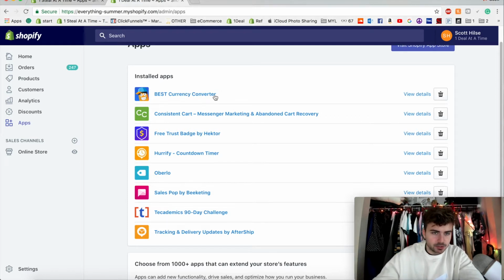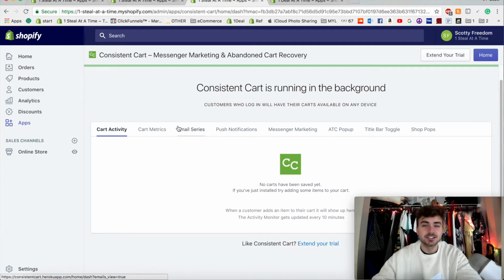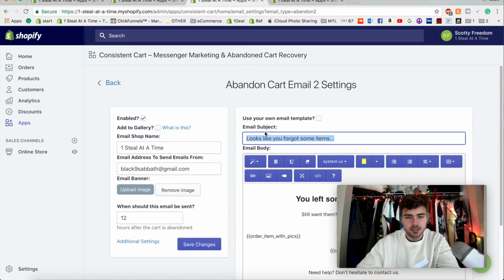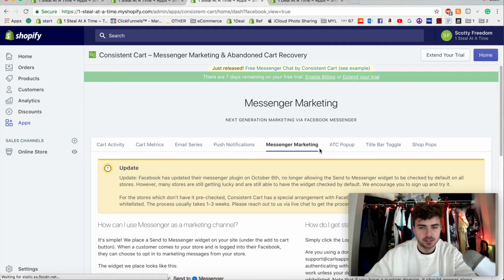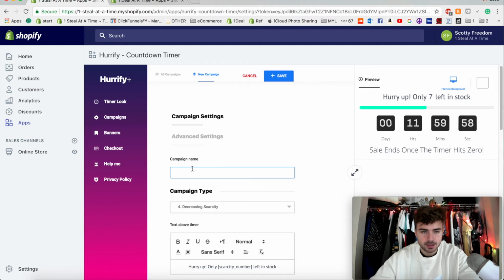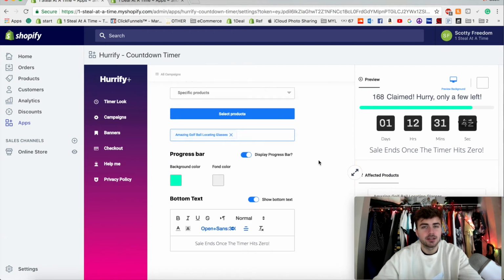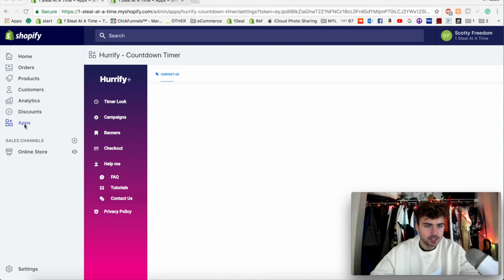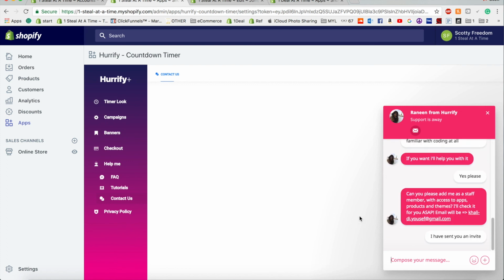The Freedom Funnel